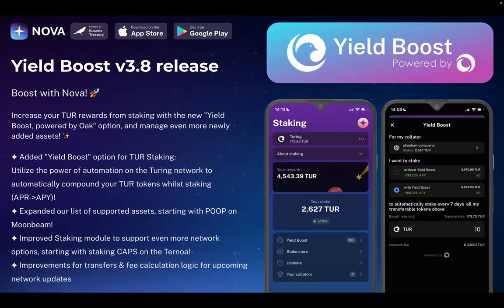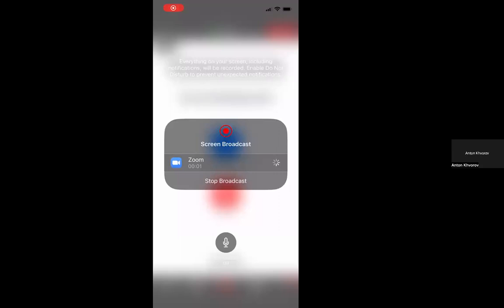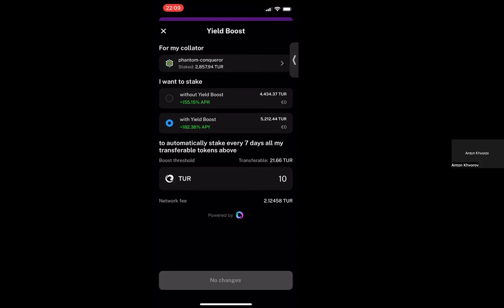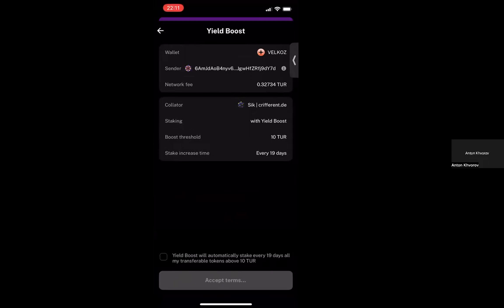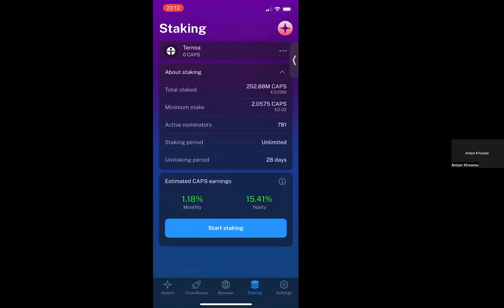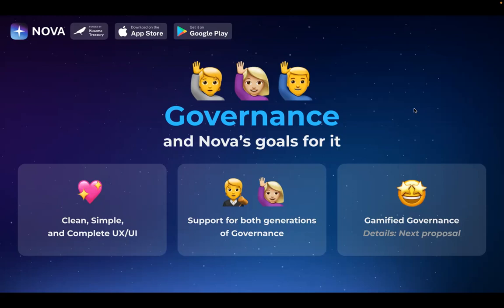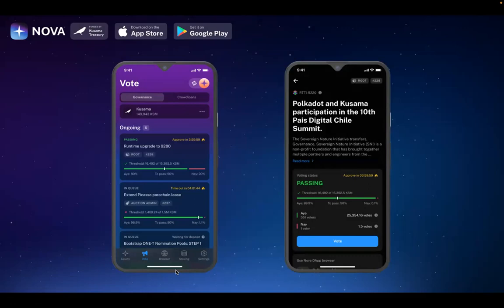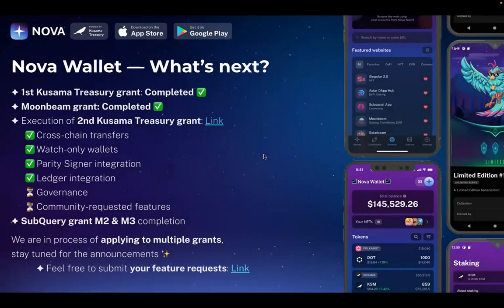Nova Wallet Demo #22 Polkadot Governance, TUR Yield Boost, Raresama POOP, CAPS Staking Ternoa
Recording of Nova Wallet 22nd Demo from 23rd of September 2022.

Timestamps ✨
0:00 Introduction
0:59 v3.8 release: TUR Staking Yield Boost, Raresama POOP, CAP Staking Ternoa
4:04 Demo: Yield Boost for TUR Staking
10:20 Governance preview
14:42 Roadmap

COVERED TOPICS:
✦  Community links
🚀 v3.8 Yield Boost release
🙋‍♀️ Governance preview
⛳️ Roadmap